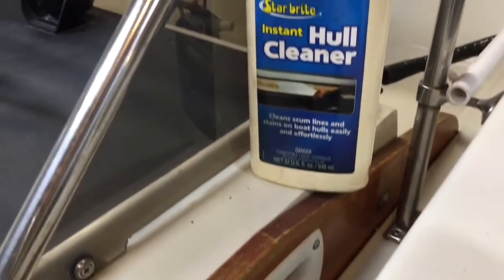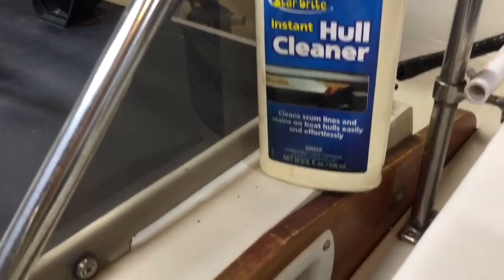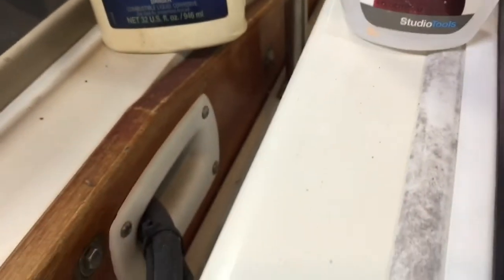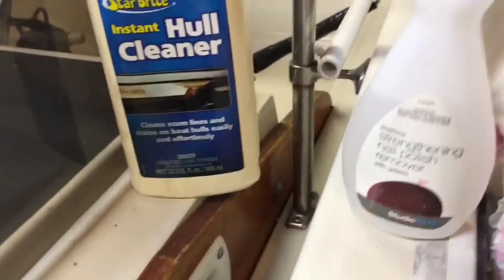Acetone To Clean Boston Whaler Rub Rail Tracks